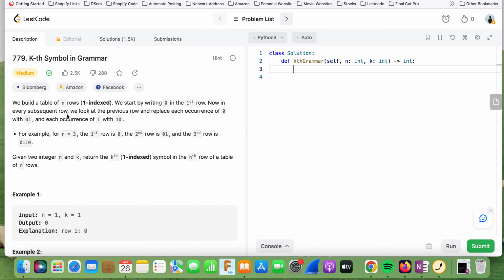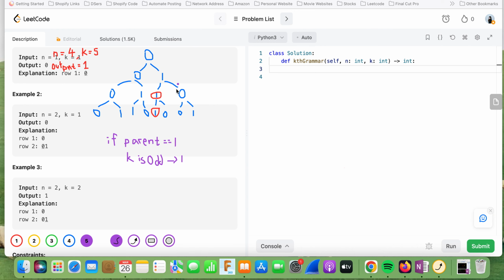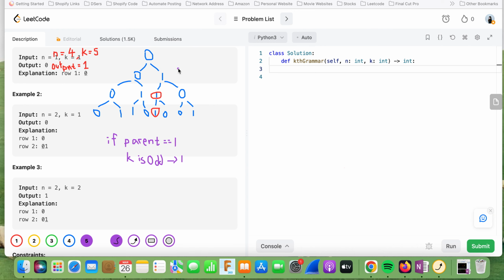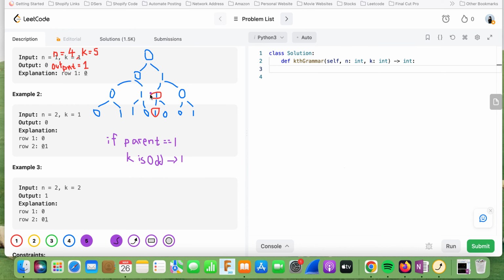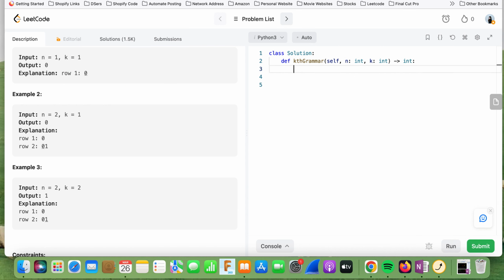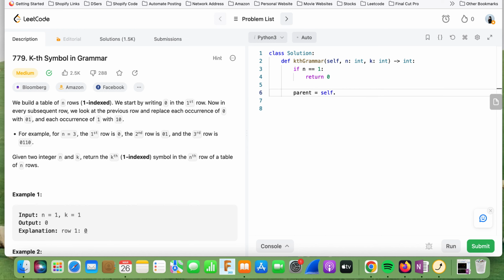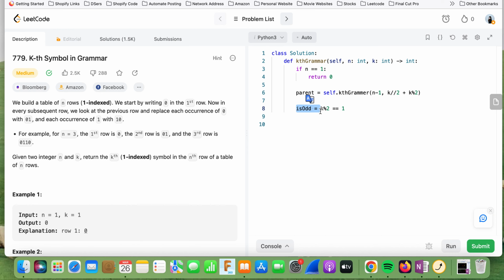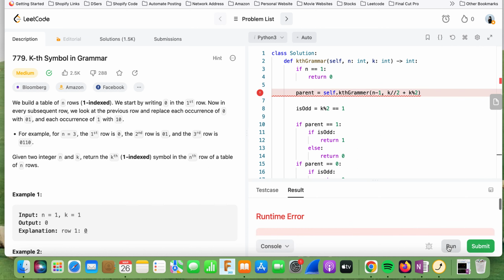K-th Symbol in Grammar | Python Recursive Solution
Time Complexity: O(n log k), each recursive call divides the k by half
Space Complexity: O (n), the recursive stack goes through n levels